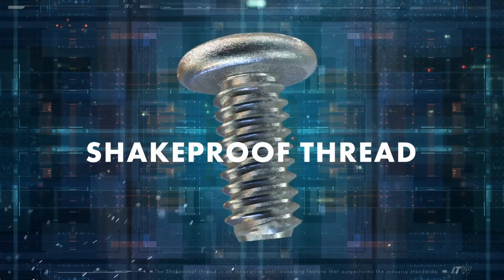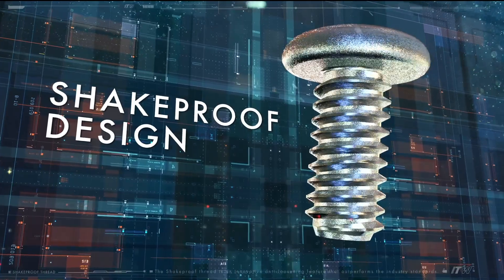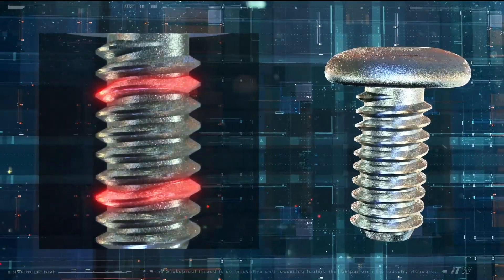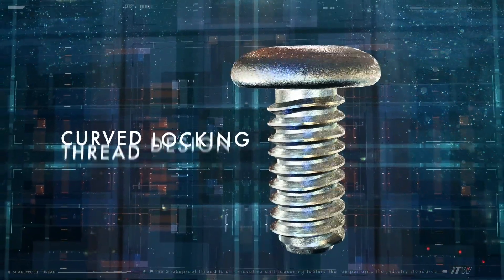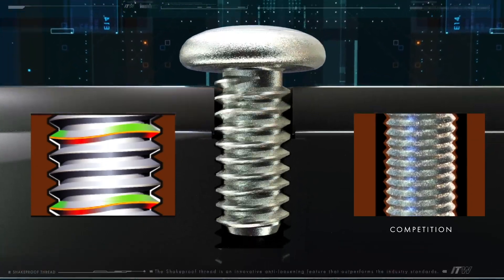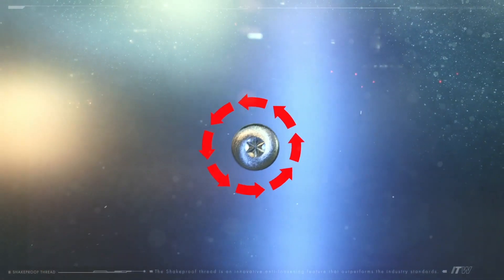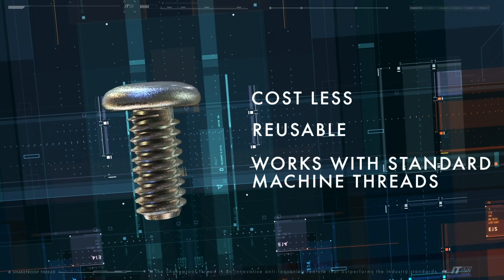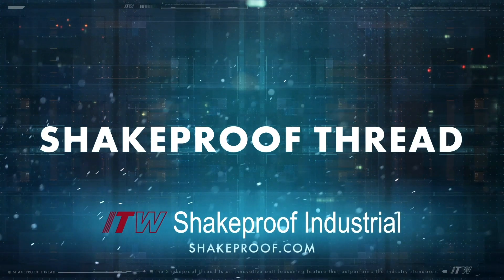Shakeproof Thread™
The Shakeproof Thread™ from ITW Shakeproof addresses the continuing need to enhance a machine screw’s ability to stay secure for the life of its joint.  The Shakeproof Thread™ eliminates the need for prevailing torque locknuts and nylon patch placed on screw threads, thus eliminating cost and added lead times.  It functions with standard tapped holes without damaging the mating female threads.  It is reusable with consistent, repeatable performance.